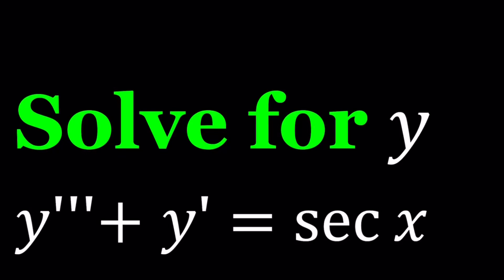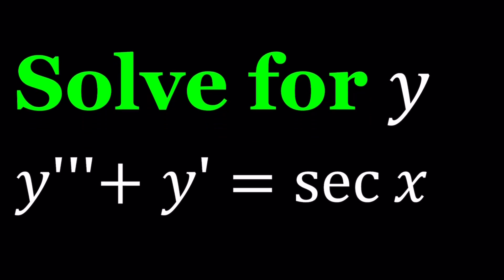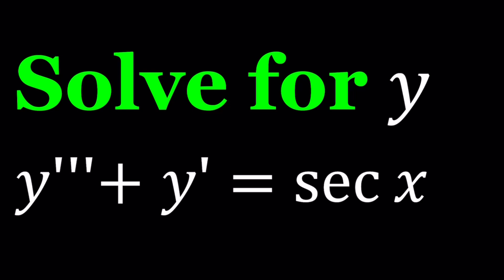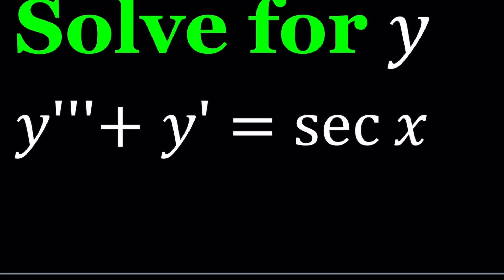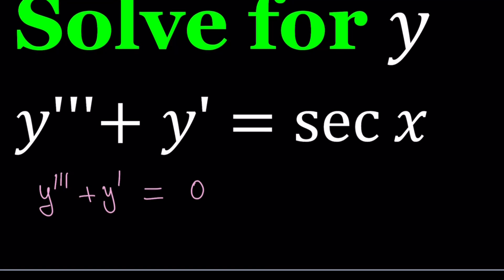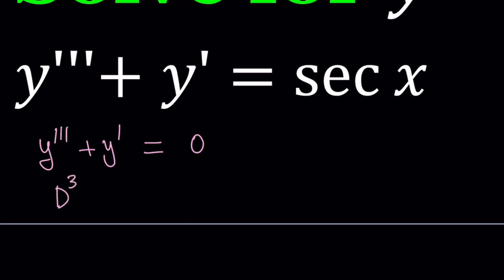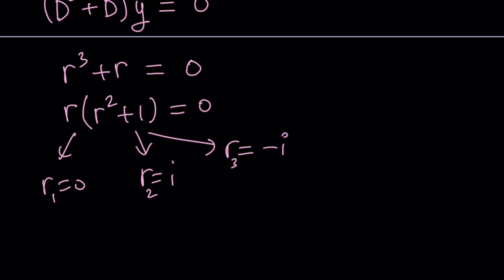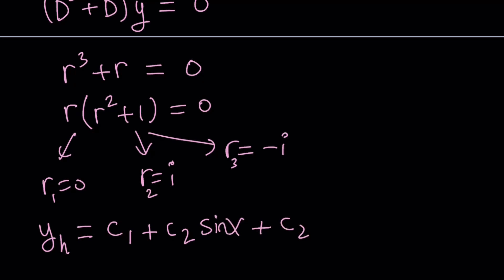How To Solve A Challenging Differential Equation